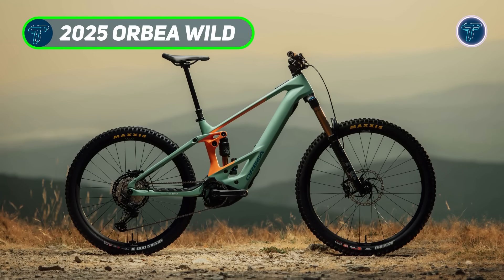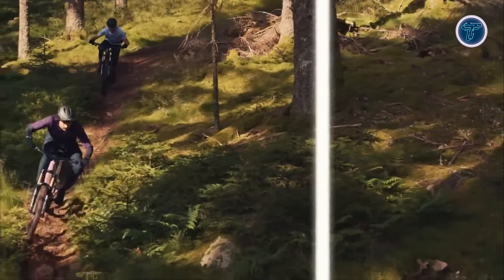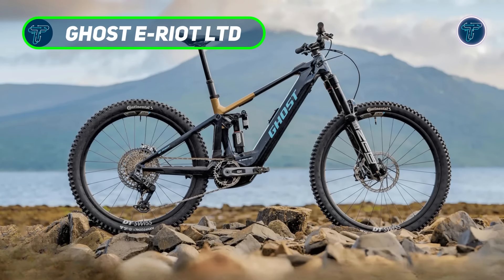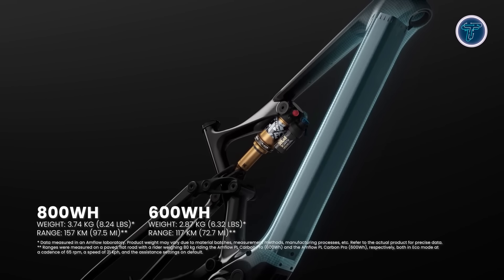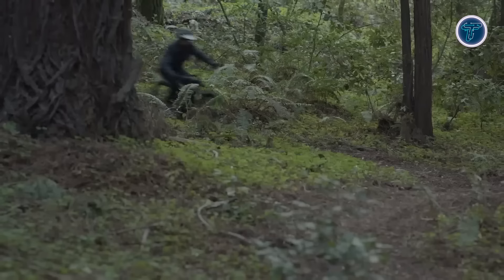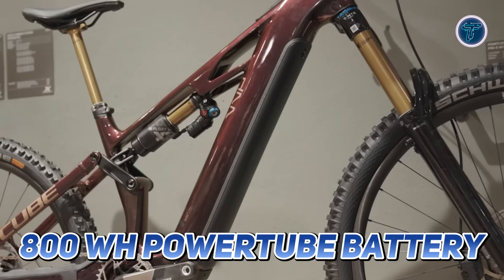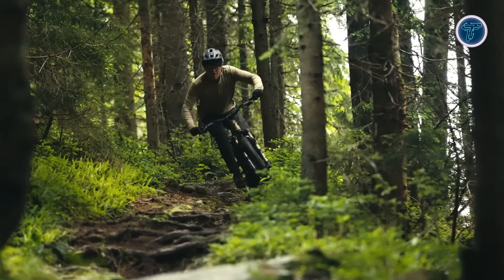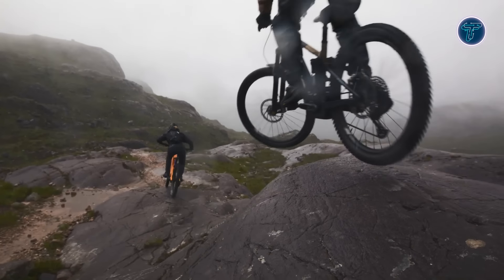Top 10 Best E-MTBs for 2025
00:00 - Introduction

00:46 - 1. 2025 Orbea Wild
02:15 - 2. Moustache Game 160
03:49 - 3. Santa Cruz Vala
05:04 - 4. GHOST E-Riot LTD
06:21 - 5. Amflow PL
07:54 - 6. Trek Slash+
09:22 - 7. Mondraker SLY
10:52 - 8. Cube Stereo Hybrid ONE77
12:15 - 9. YT Decoy SN
13:44 - 10. Canyon Spectral:ONfly

15:22 - Conclusion
Discover the Top 10 Best Electric Mountain Bikes for 2025 in our latest video! We’ve rounded up the most innovative and high-performing e-MTBs to help you conquer any trail with ease. From cutting-edge technology to lightweight designs, these bikes are built for adventure. Whether you're a seasoned pro or a weekend warrior, there's something here for everyone. Let us know your favorite in the comments!